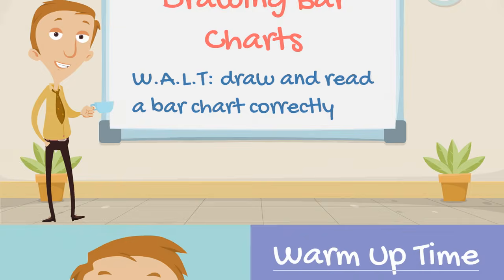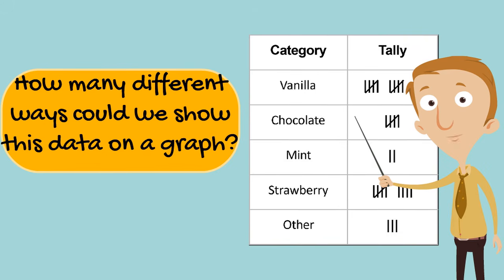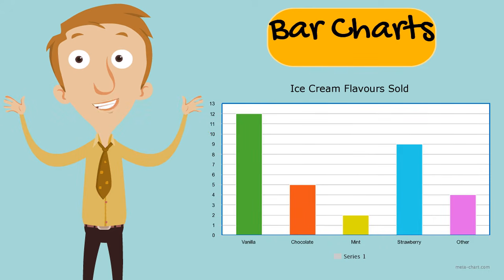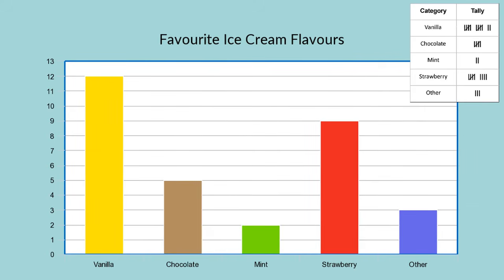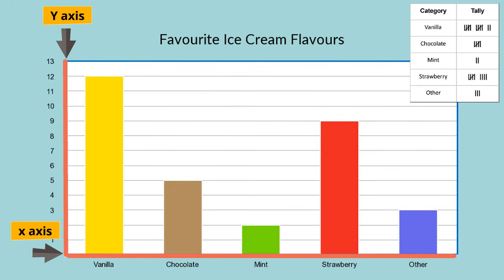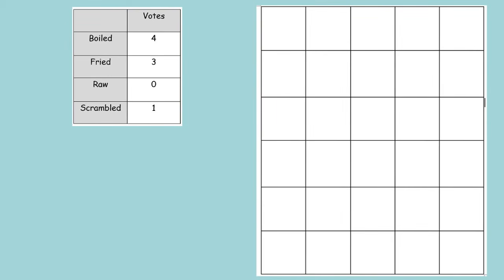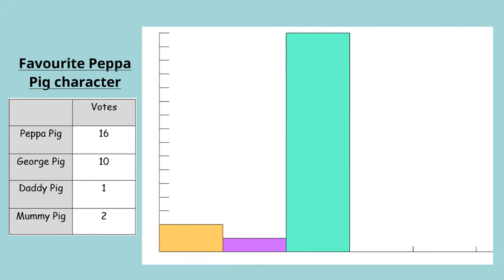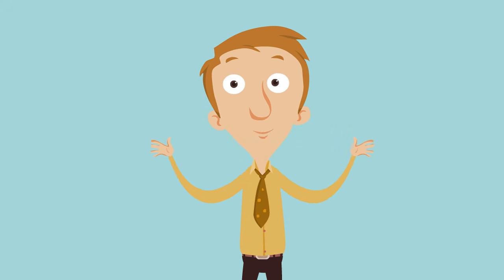Data - Drawing Bar Charts (Primary School Maths Lesson)